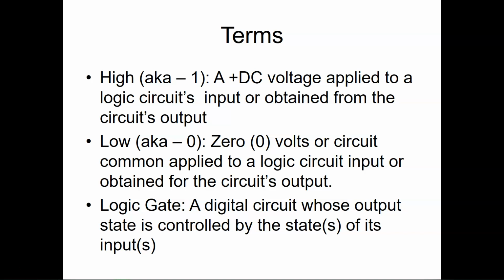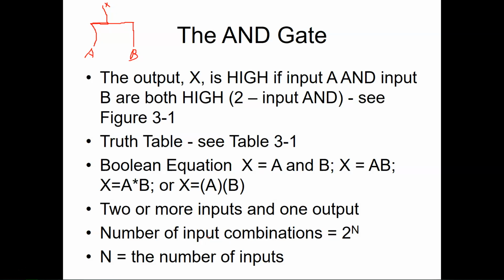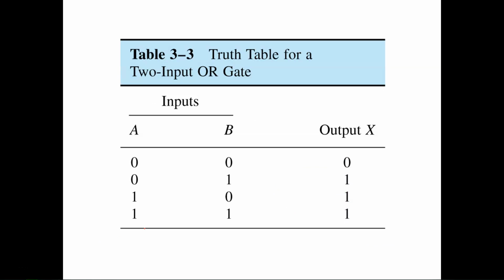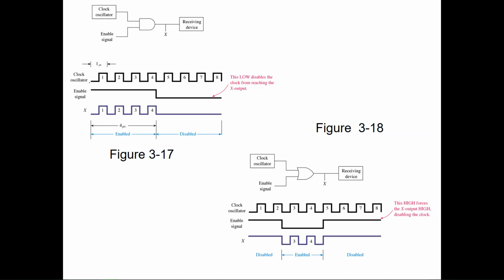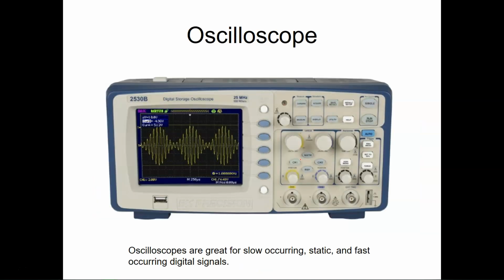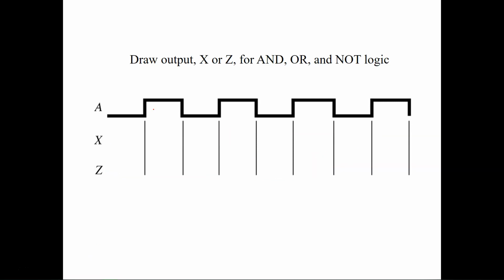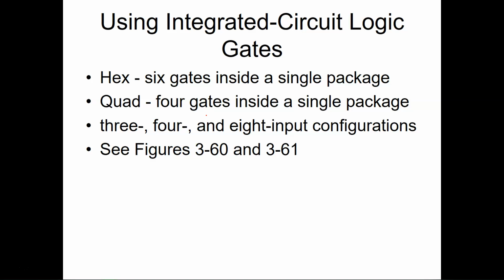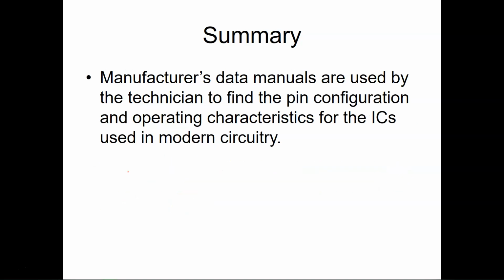ETC 104 1-14-2021 Basic Logic Gates